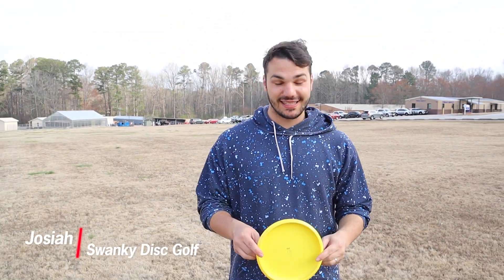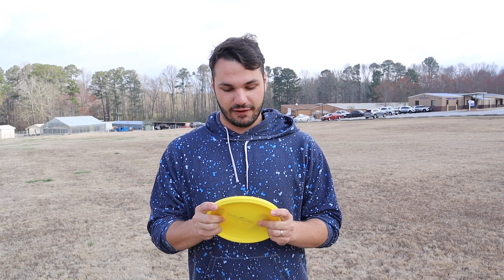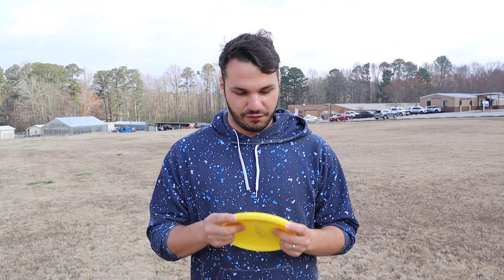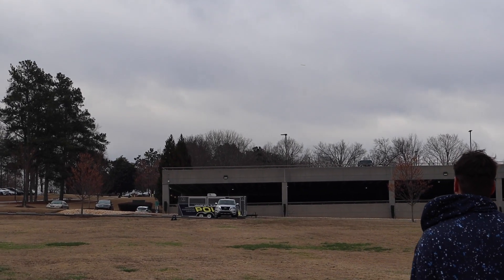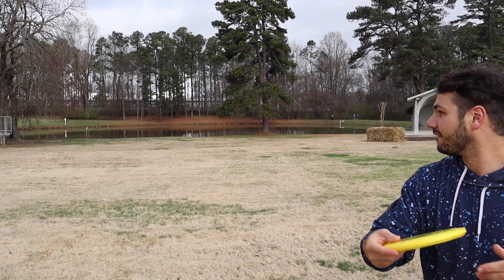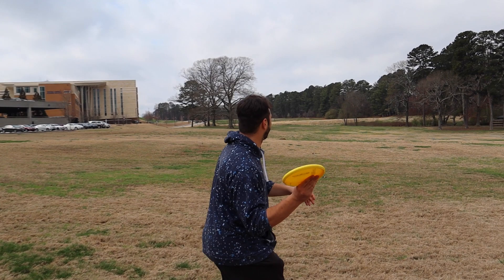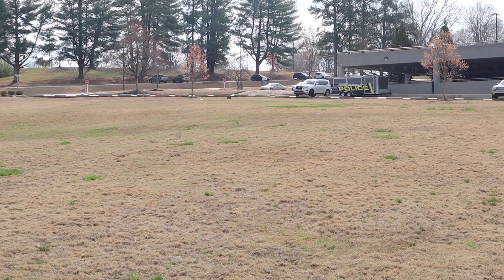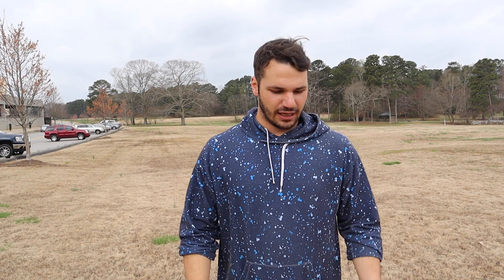The Best Putter For Amateur Disc Golfers!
Drew Gibson's new Finish Line Pace is the putter for every disc golfer!